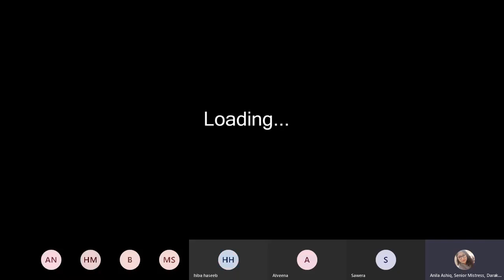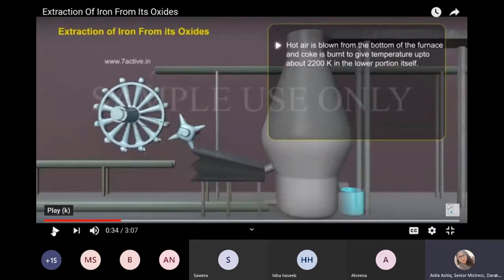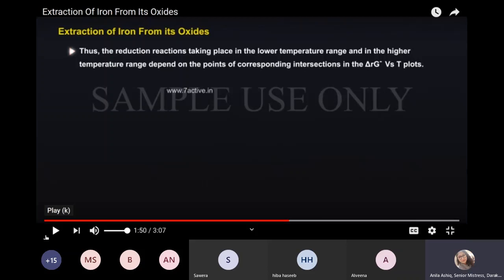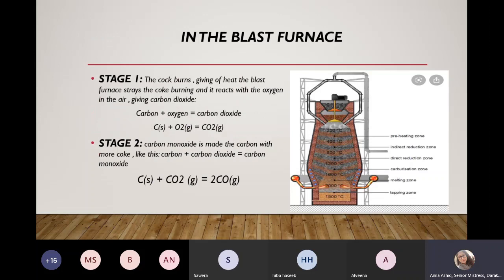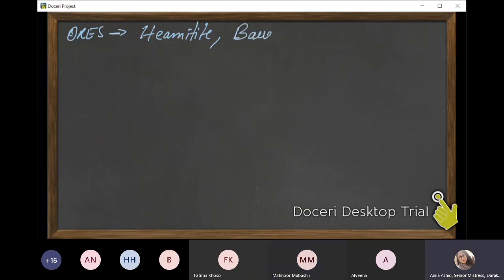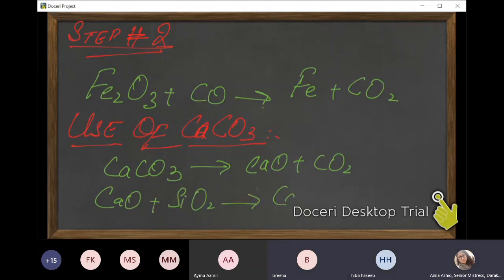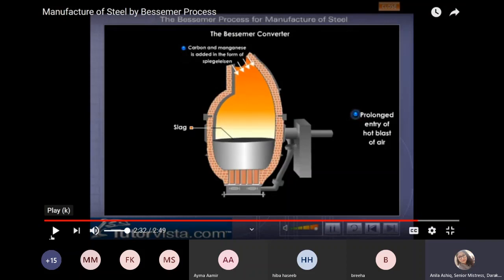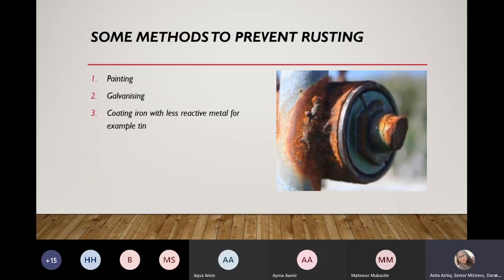Extraction of Iron | Revision Class #5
We are offering FREE crash course for October/November 2020, to help our students for preparation.
On a very popular demand we conducted ATP class for our students as CAIE are near. You can always reach us out on our Facebook Page for more details
If you are stuck at any question or need any sort of help in Chemistry you can always reach out my TA's Sawera & Breeha on Facebook :)
Together we are, Together we can and Together we GROW!